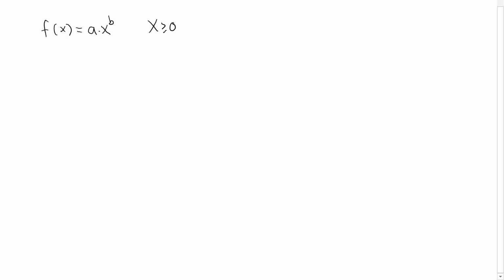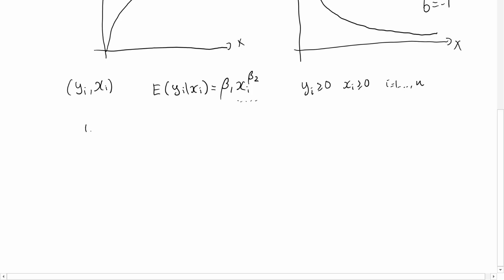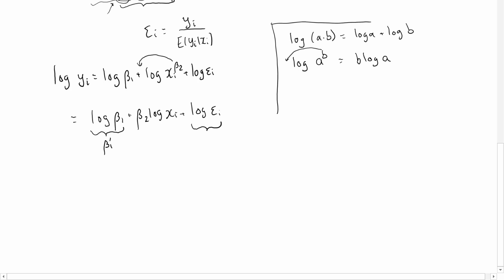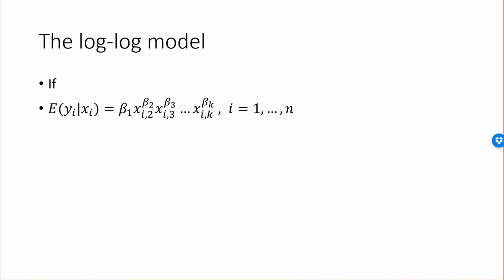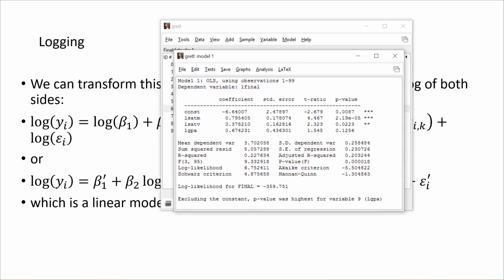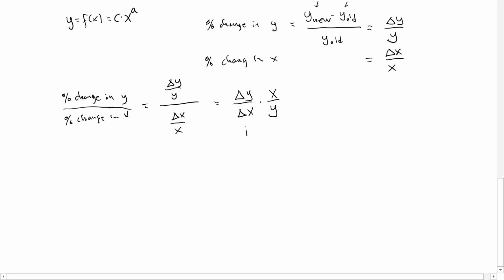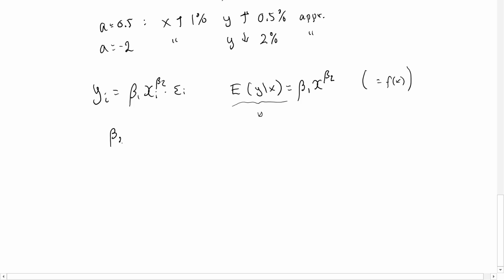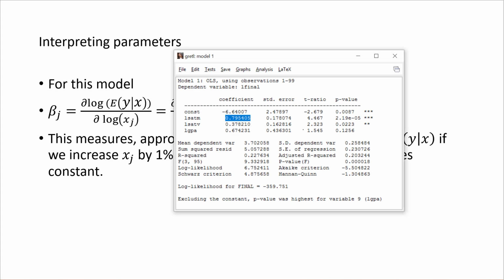The log-log model